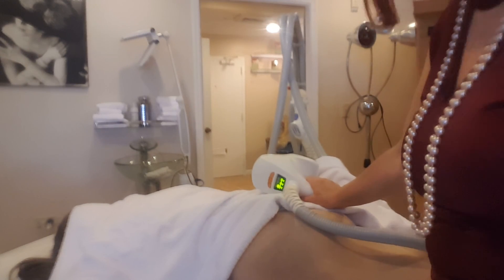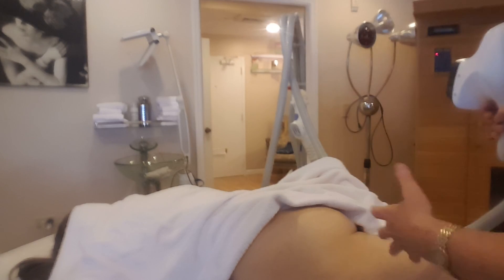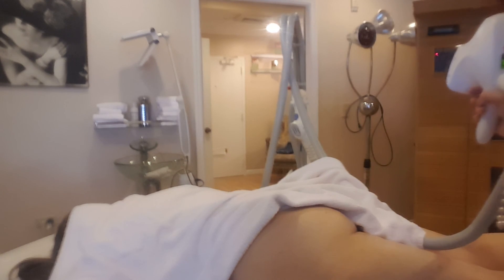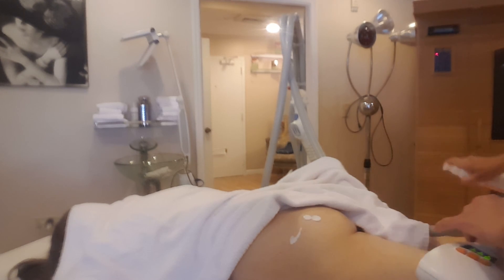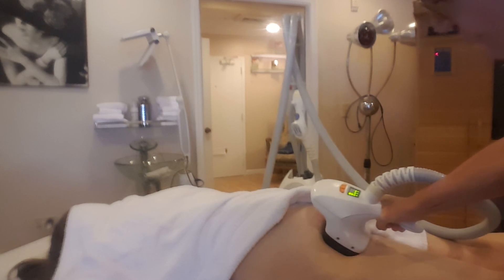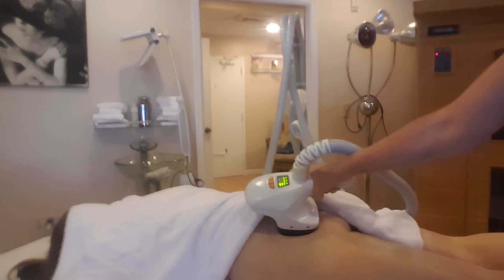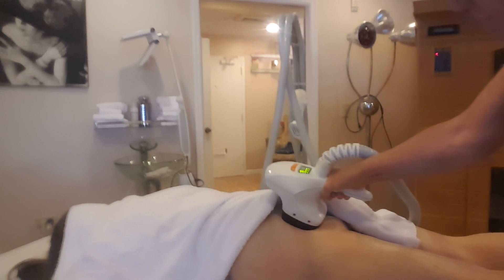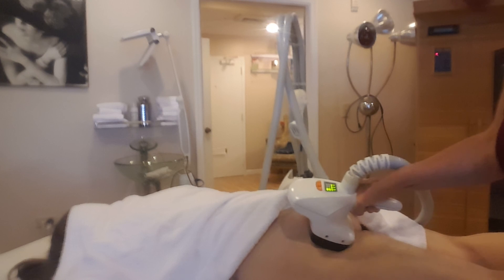Butt Lift VelaShape Treatments (Miami, FL)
Today's skincare segment is courtesy of of Bay Harbour Med Spa - located between Miami Beach and Sunny Isles, and just 15 minutes south of Aventura. I hope this explanation and demo on how VelaShape is effective in lifting the buttocks is helpful to you.